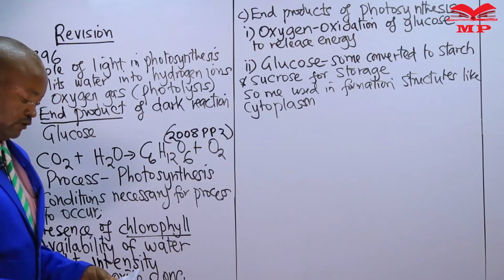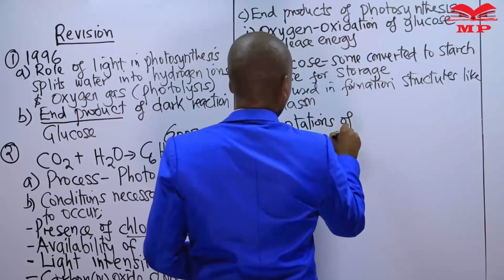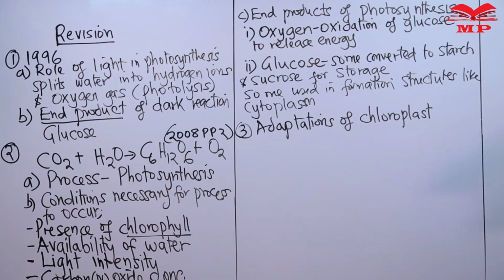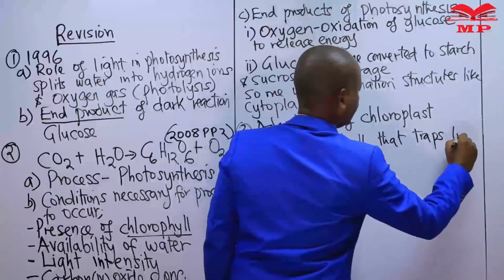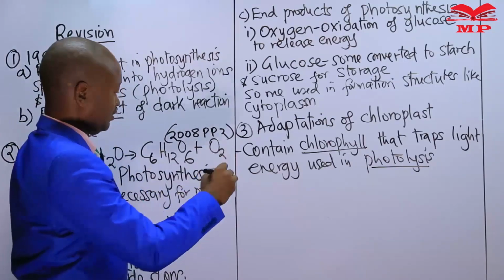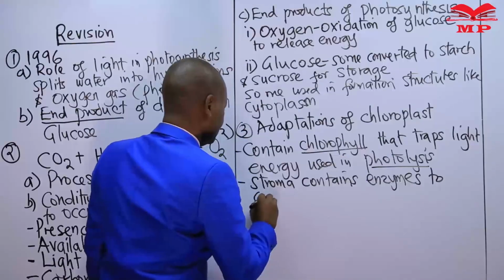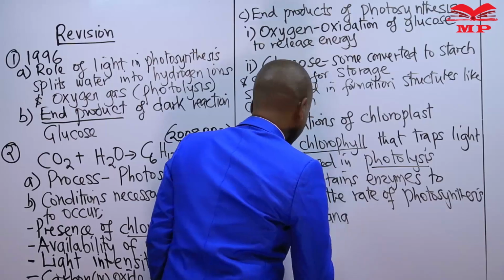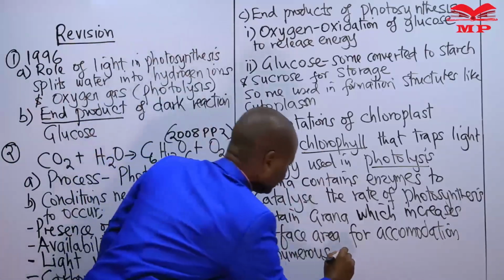CHLOROPLAST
💼 Chloroplast – Biology Lesson

Learn about chloroplasts, the green organelles in plant cells, and their role in photosynthesis.

💡 Key Points:
• Definition: Chloroplasts are double-membrane organelles containing chlorophyll.
• Function: Capture light energy to convert carbon dioxide and water into glucose and oxygen.
• Structure: Contains thylakoids (stacked into grana) and stroma (fluid-filled space).
• Significance: Essential for photosynthesis, energy production, and sustaining life.
• Additional role: Stores starch grains in plant cells.

🎯 Who Should Watch:
Biology students, science enthusiasts, and KASNEB students